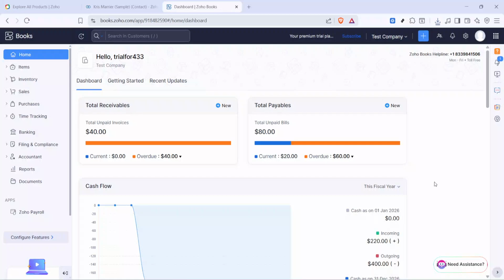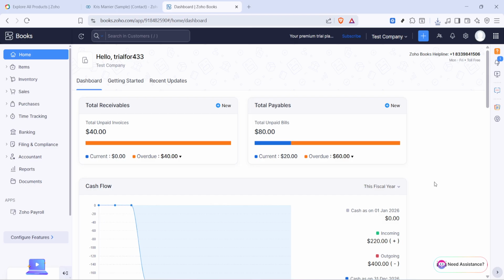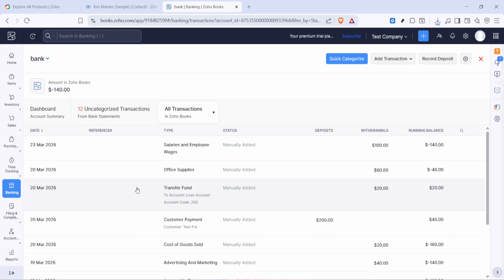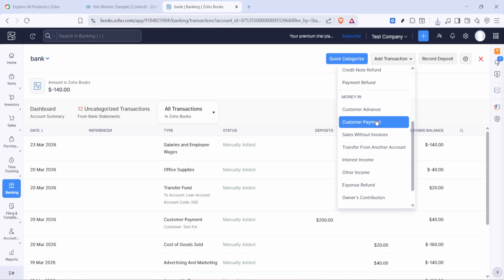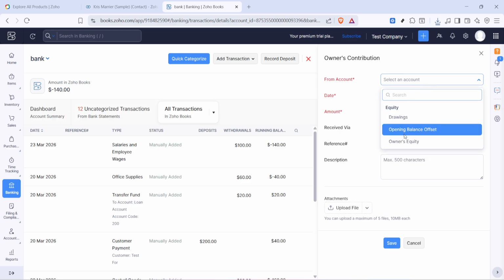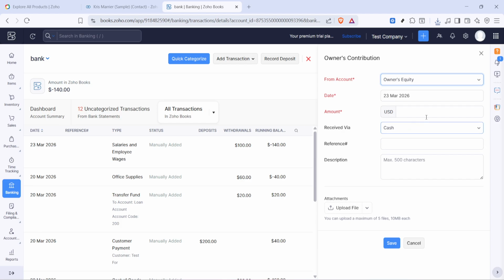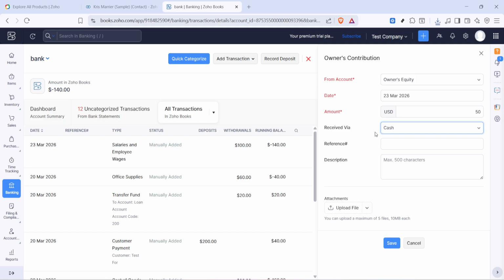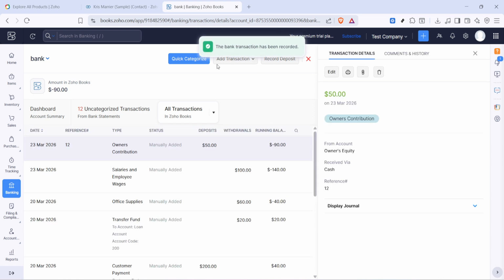How to Create Capital Account in Zoho Books (Step By Step 2026)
How to Create Capital Account in Zoho Books